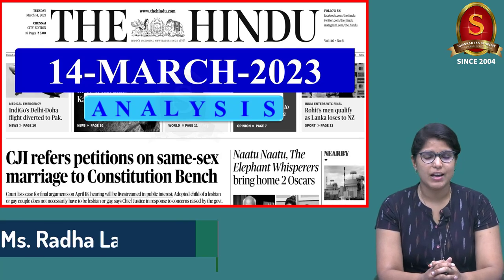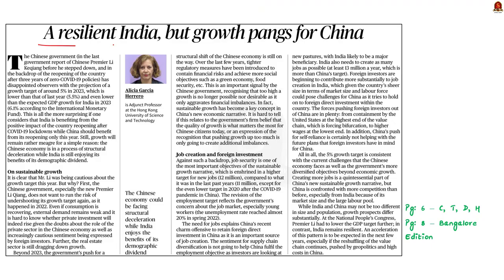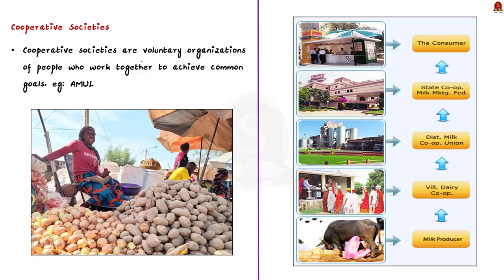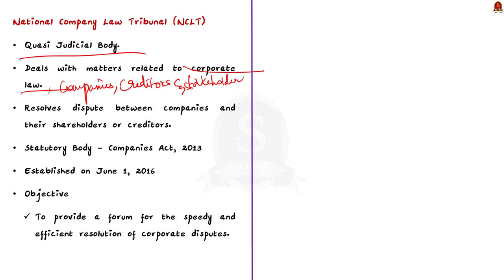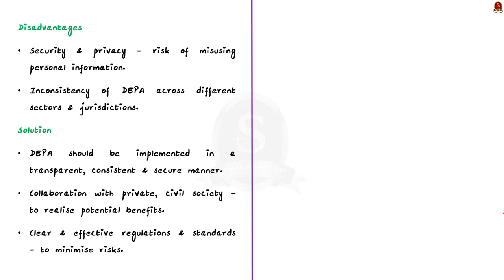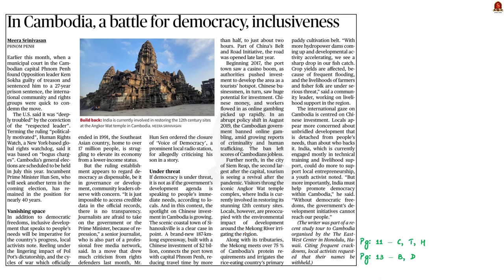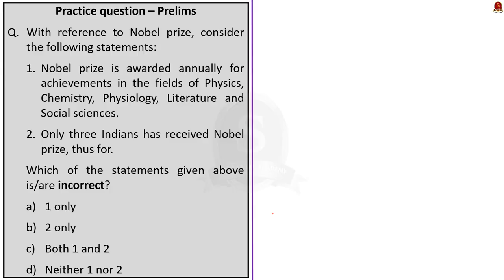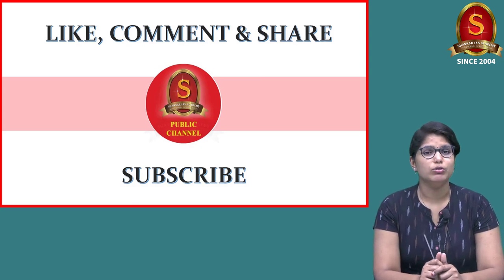The Hindu Daily News Analysis || 14th March 2023 || UPSC Current Affairs || Mains & Prelims '23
Time Stamping
►►Introduction - 00:00
►►List of Topics - 00:14
1. 31.33 (News in number) - 00:28
2. A resilient India, but growth pangs for China - 05:38
3. Aavin milk supply hit in southern areas as contract workers stay away - 11:20
4. 21,200 (News in number) - 17:24
5. A chance for India to shape a data governance regime - 21:26
6. In Cambodia, a battle for democracy, inclusiveness - 29:48
7. Japan’s Kenzaburo Oe, awarded Nobel for poetic fiction, dies - 32:44
8. A fragile momentum - 35:37
9. Prelims Practice Questions - 38:05
10. Mains Practice Questions - 41:17